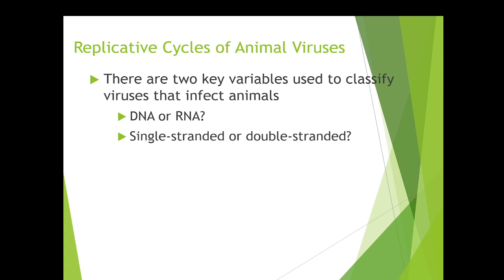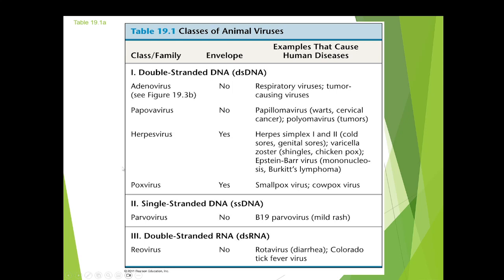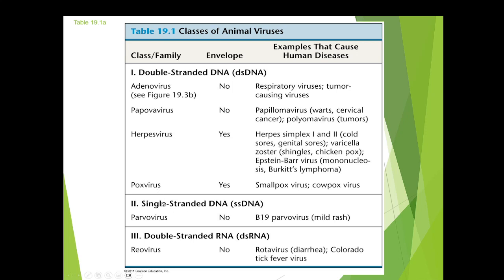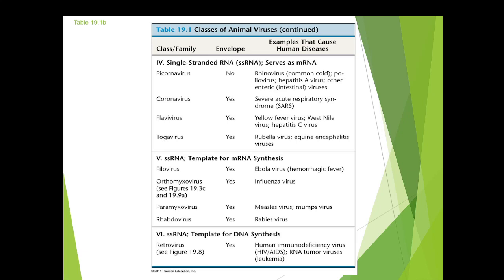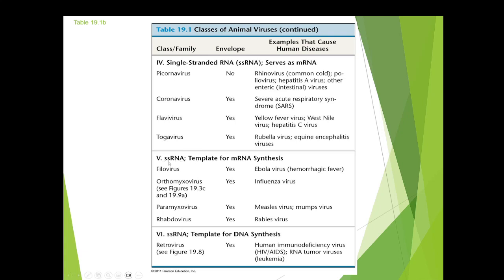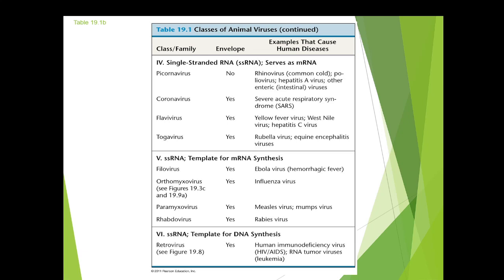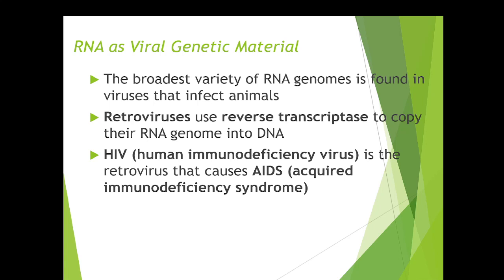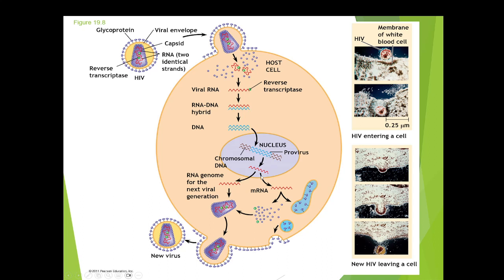Classification of Animal Viruses and HIV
This video is part 3 of chapter 19 notes and talks about how animal viruses are classified, infect hosts, and has a focus on HIV/AIDS.